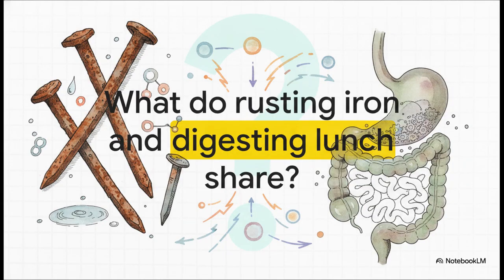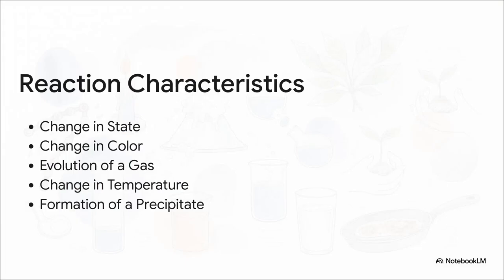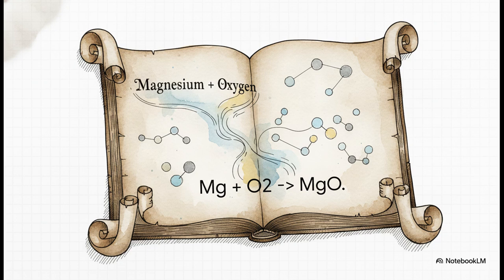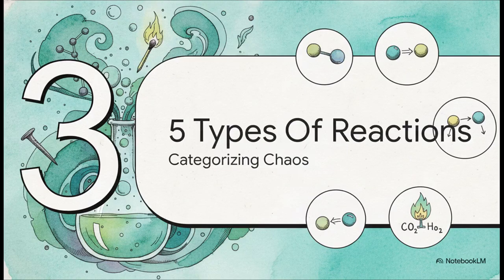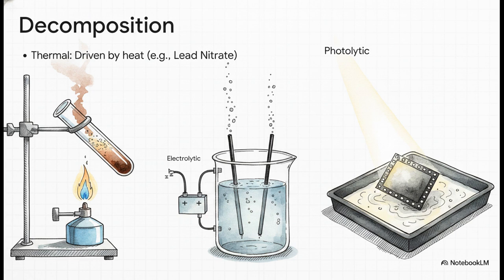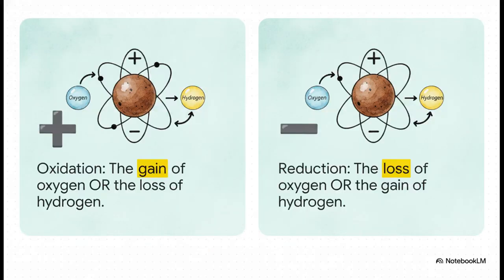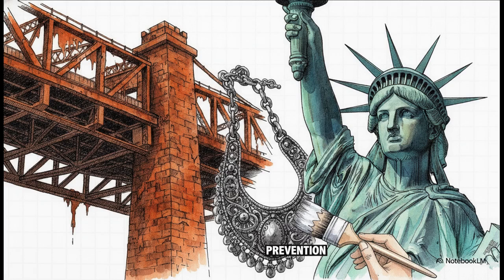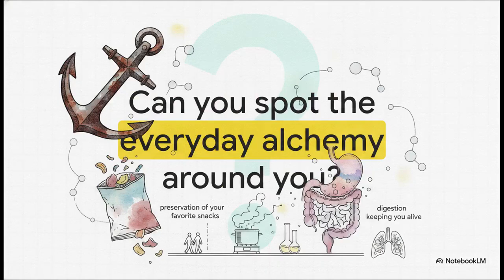Everyday Alchemy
Welcome to our ultimate guide on Chemical Reactions and Equations! If you want to ace your Class 10 Science board exams or just want to understand how things change around us at a molecular level, you are in the right place! 🎯In this video, we break down the entire Chapter 1 of NCERT Class 10 Science in an easy, fun, and highly informative way. From everyday examples like the rusting of iron to balancing tricky equations using the hit-and-trial method, we've got you completely covered! 💥📌 What You Will Learn in This Video:What is a Chemical Reaction? Learn how reactants transform into entirely new products by making or breaking chemical bonds.  How to Identify a Chemical Reaction: Look out for key observations like change in state, change in color, evolution of gas, change in temperature, and the formation of a precipitate.Skeletal vs. Balanced Equations: Understand why we must balance equations to satisfy the Law of Conservation of Mass (Total mass of reactants = Total mass of products).Types of Chemical Reactions: Master Combination, Decomposition (Thermal & Electrolytic), Displacement, Double Displacement, and Redox (Oxidation & Reduction) reactions with real-world examples.Exothermic vs. Endothermic Reactions: Why does mixing quicklime in water release heat? Find out here!